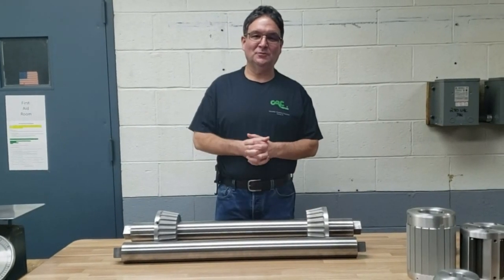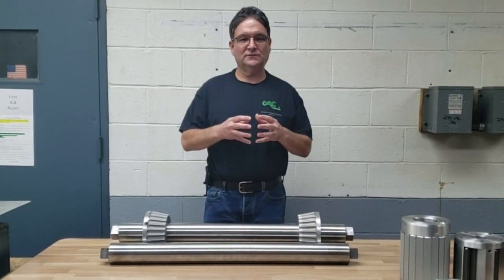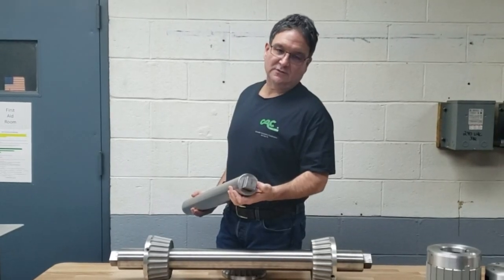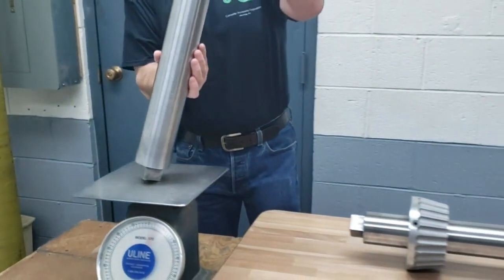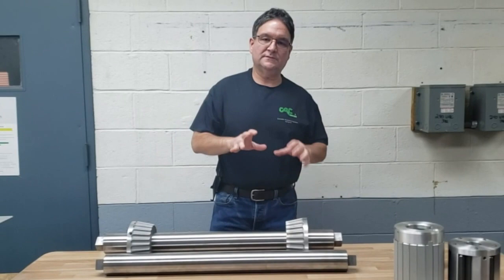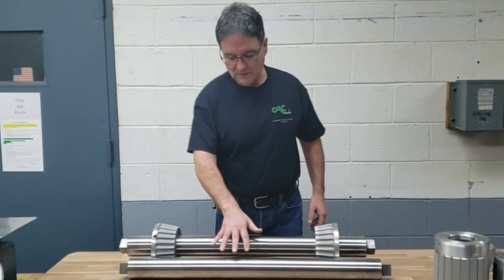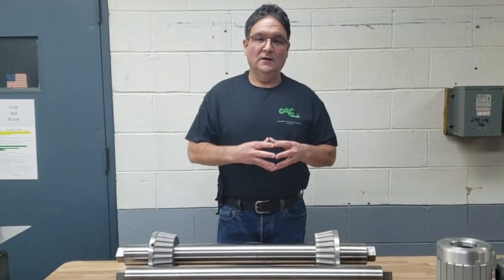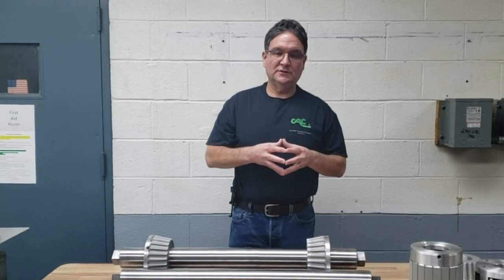CAC's Lightweight Thru Shafts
Lighten your load with our lightweight thru shaft. CAC’s thru shaft is manufactured from hallowed tubular steel and offers a light weight solution.

Couple our lightweight thru shaft with our core holder products to achieve a complete solution. Customize your solution by using ShaftLok™ safety chucks. Increase productivity and reduce employee injury with this effective, low cost option.